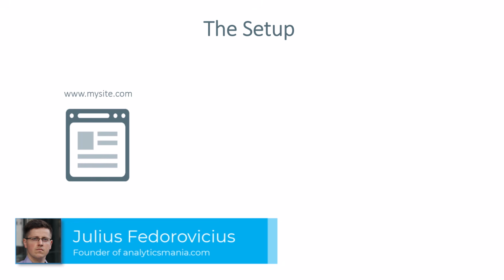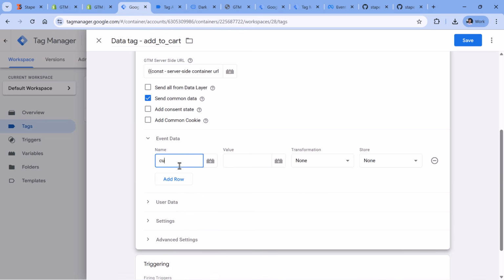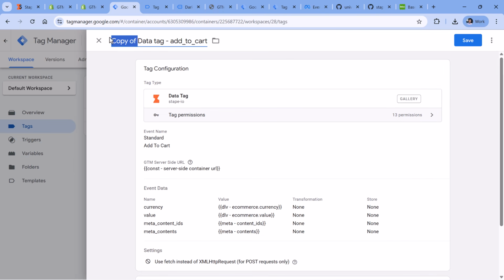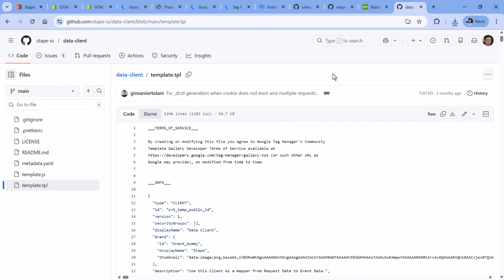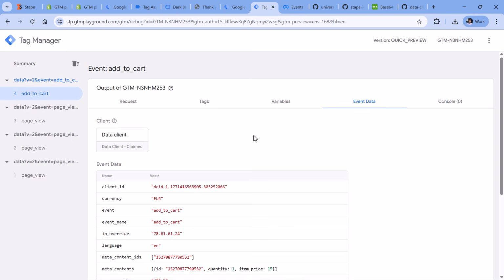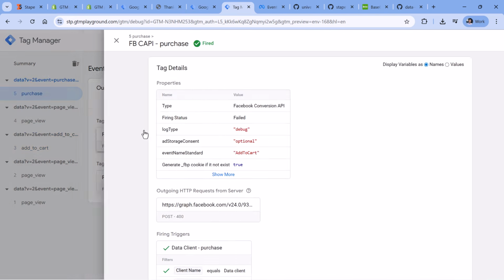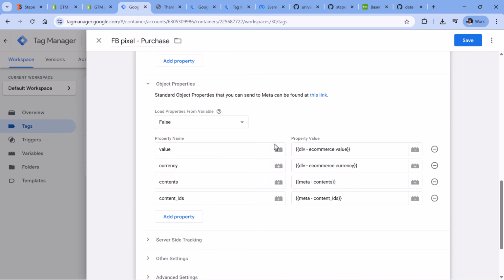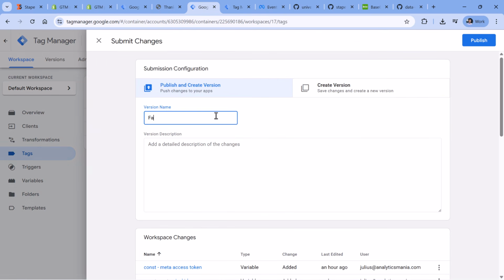Facebook Conversions API for Shopify with Google Tag Manager (FB CAPI)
Setting up Facebook Conversions API for Shopify is a bit complicated. It requires a specific approach for accurate tracking. This tutorial provides a step-by-step guide on how to implement Facebook CAPI for Shopify using server-side Google Tag Manager.

You’ll learn:
- How to configure the Data Tag to send e-commerce events to your server container.
- How to set up the Facebook Conversions API tag to process page views, add-to-carts, and purchases.
- A method for deduplicating events when using both a browser pixel and a server-side setup.
- How to send user data like email addresses to improve event matching quality.

=== TIMESTAMPS ===
00:00 - Intro
00:11 - Server-side tracking setup
02:27 - Tracking page views
11:03 - Purchase events
17:15 - Creating Facebook CAPI tags
33:32 - Implementing Event IDs for deduplication
38:22 - Final Words

=== LINKS ===